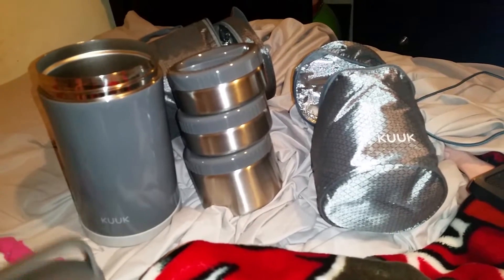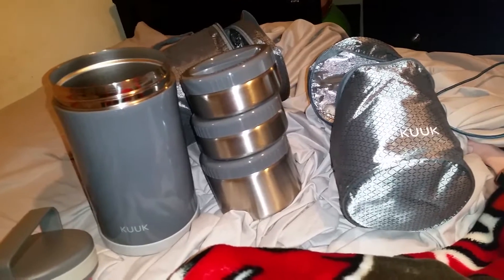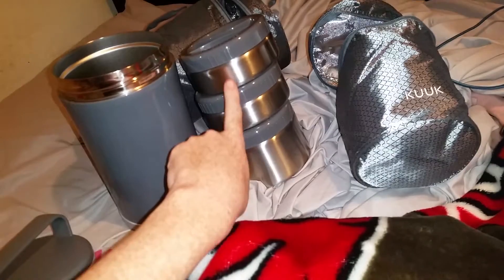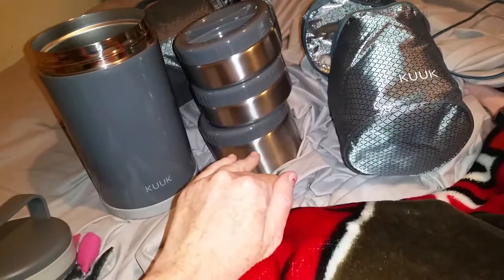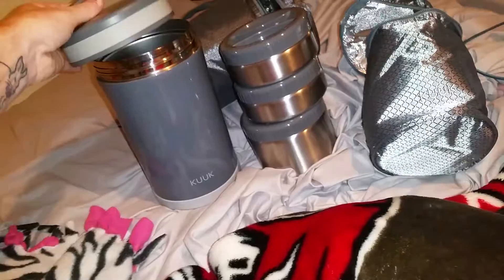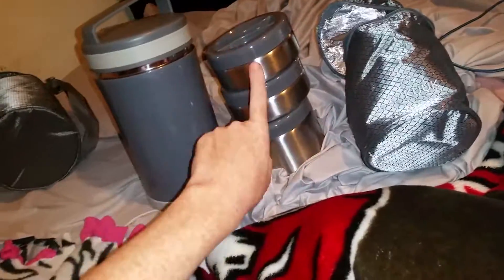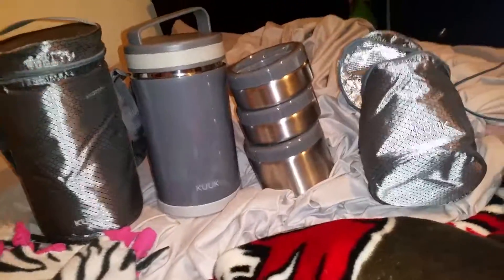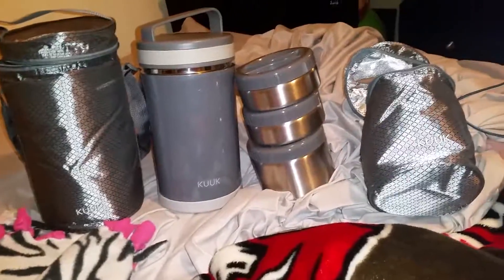Vacuum Thermos Lunch Box Container Jar 58 oz Review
This Vacuum Food Thermos is pretty nice and holds a lot. So you won't go hungry. It comes in 3 compartments and one large compartment.

Momma4life

Join MomPulse